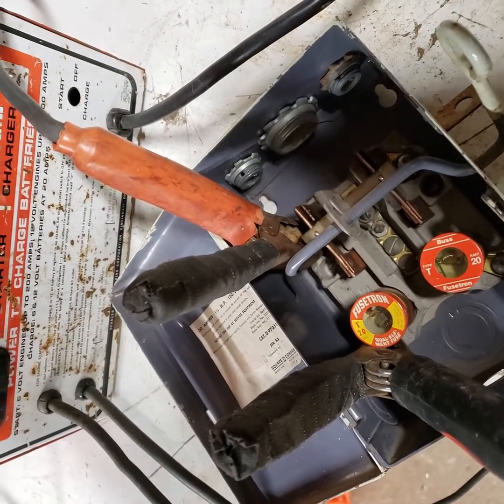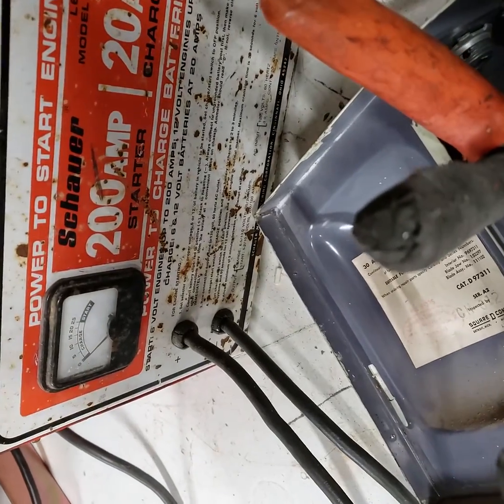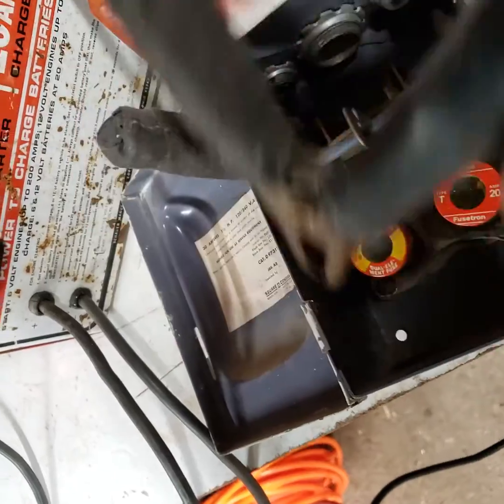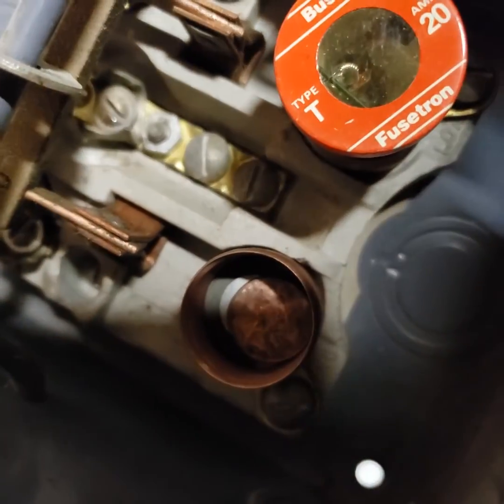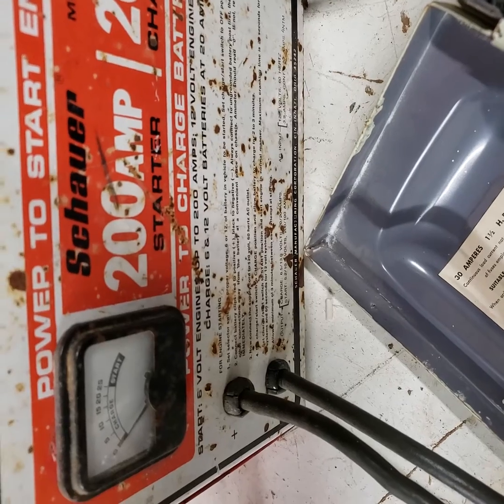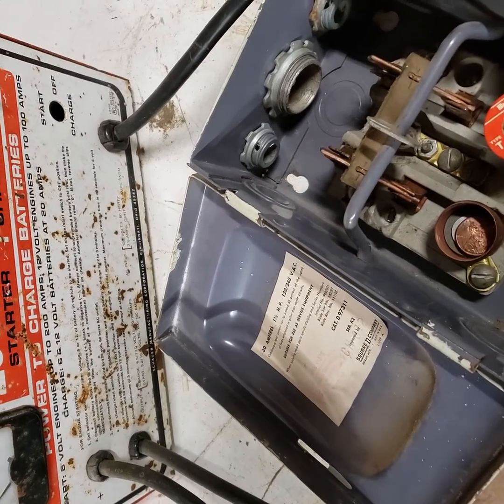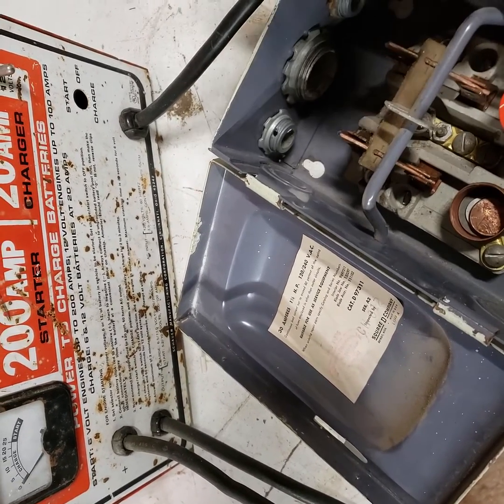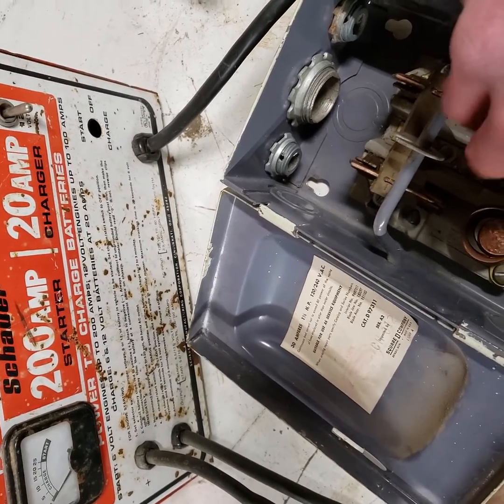Why you should never find or put a penny in place of a fuse. (The lincoln fuse.)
Reasons never to use lincoln fuse. There was an old bad idea I have heard about that could end very badly. I use a car charger/starter to show why this is such a bad idea. FUSES, BREAKERS, ETC SHOULD NEVER BE BYPASSED LIKE THIS UNDER ANY CIRCUMSTANCES.